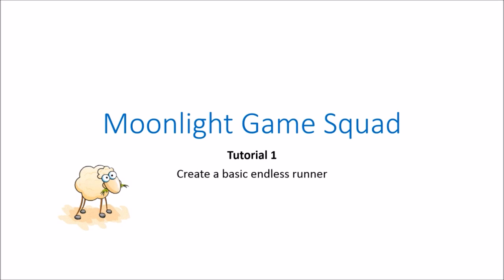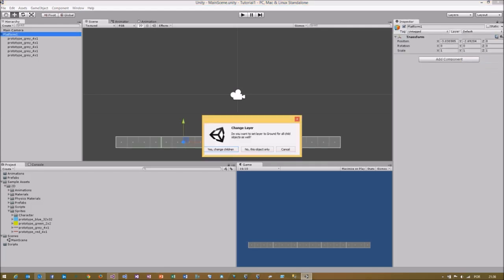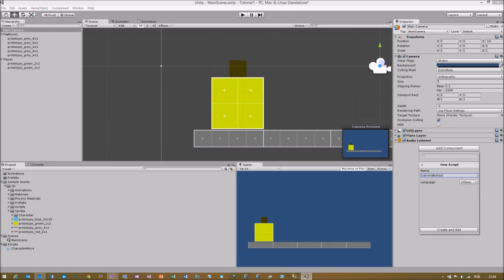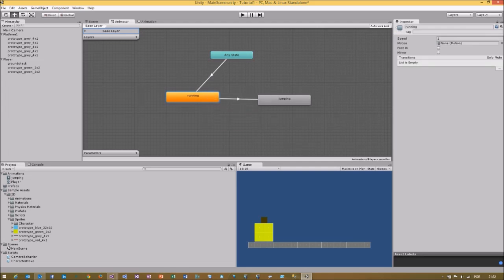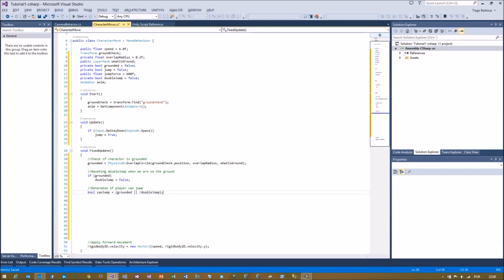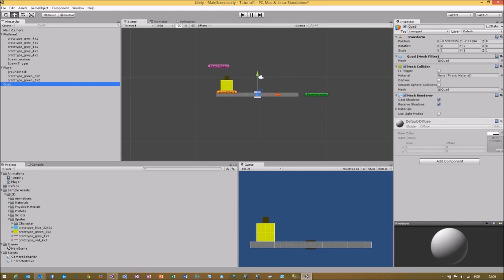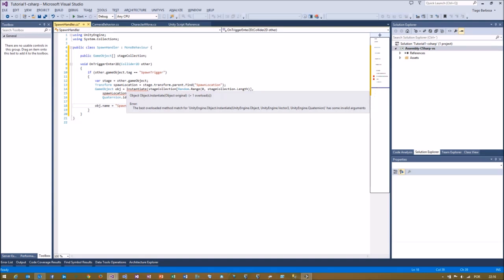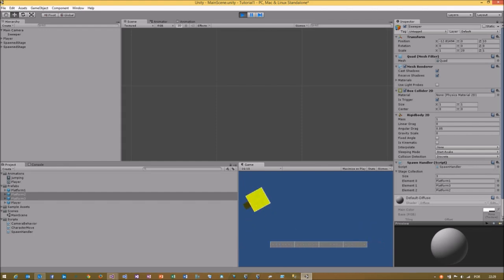Basics and Mechanics of a 2D Endless Runner w/ Unity - Part I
In this tutorial from the Moonlight Game Squad we will show you how to create the basics of an endless runner, with the 2D tools of Unity game engine.